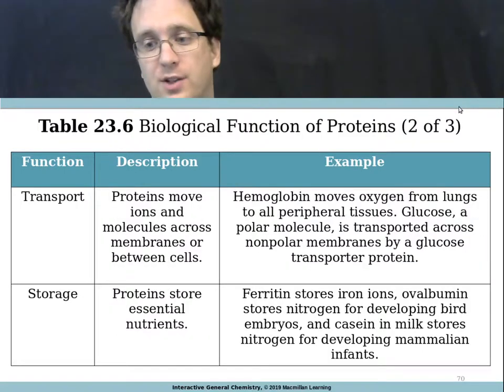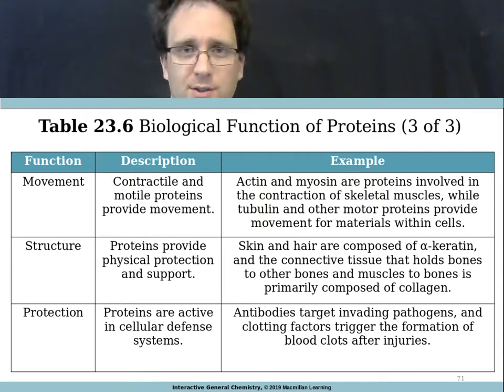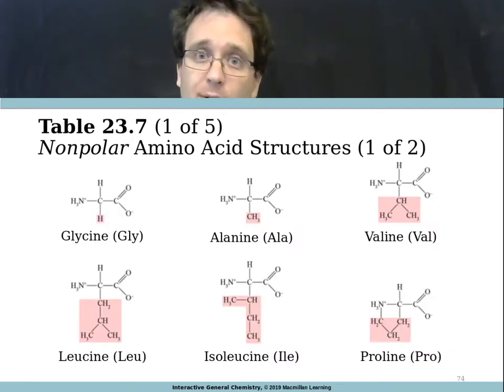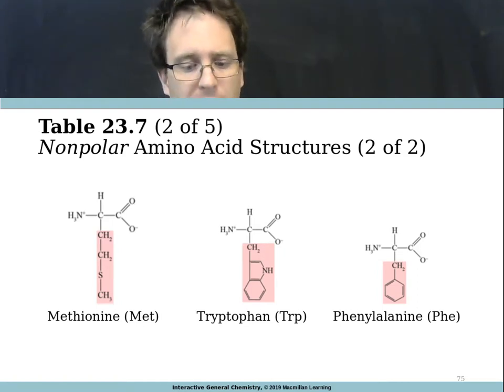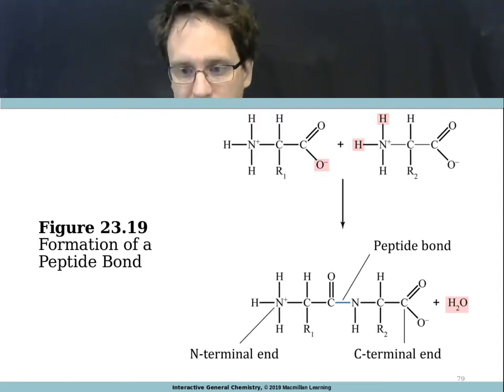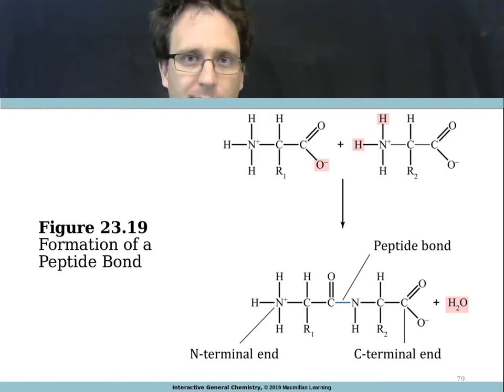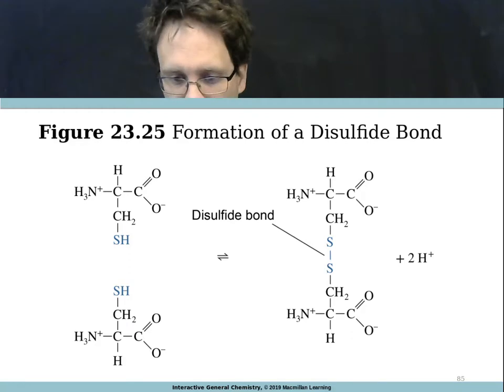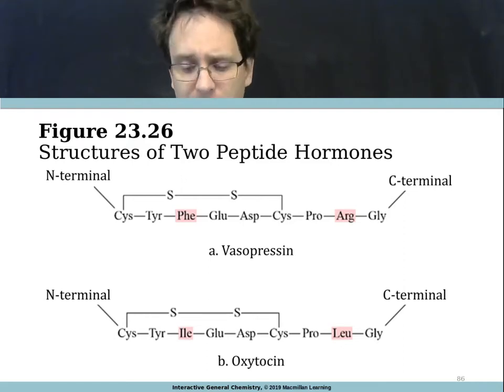1220 Lecture 23.4